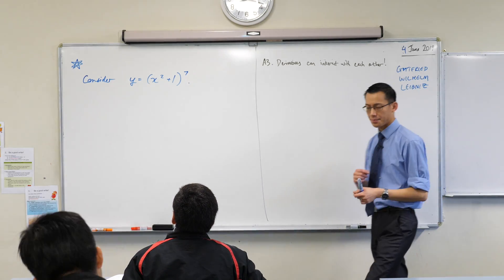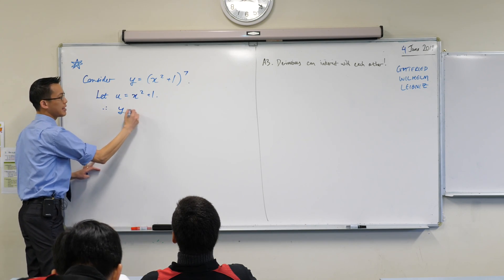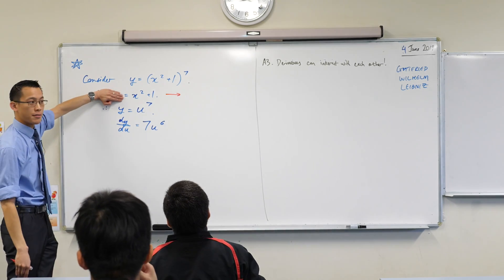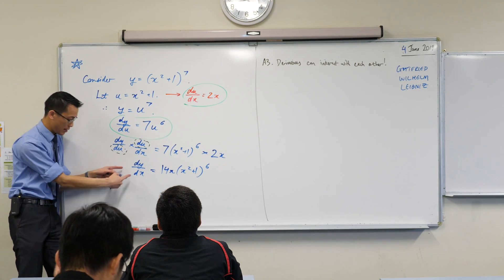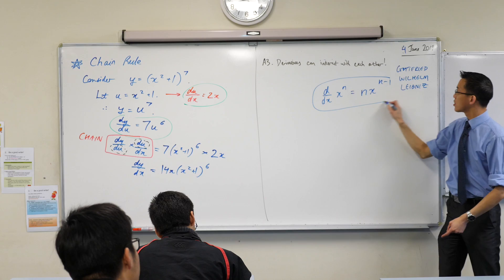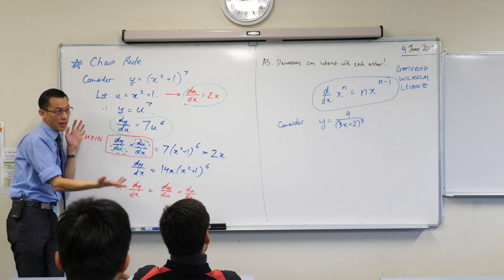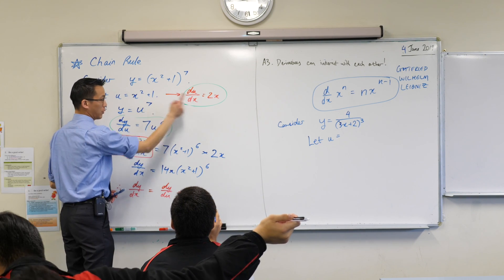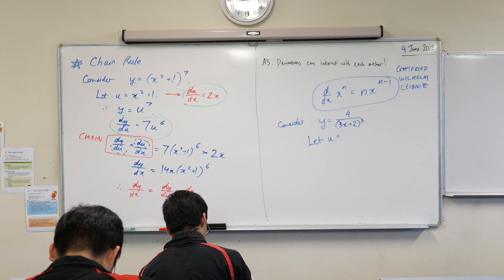Leibniz's Derivative Notation (3 of 3: Introducing the chain rule)